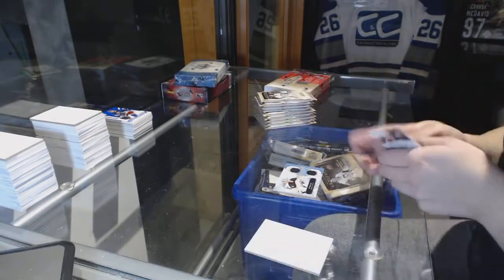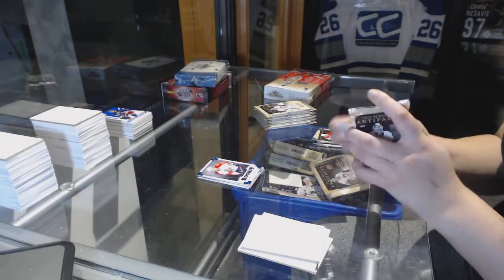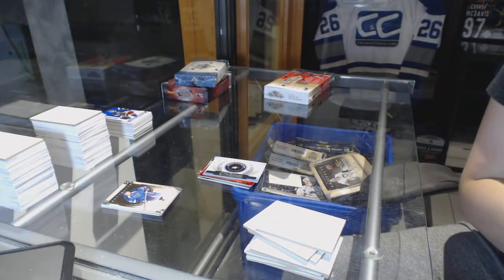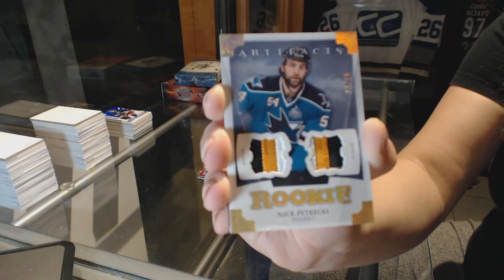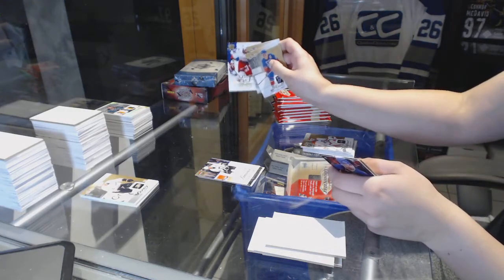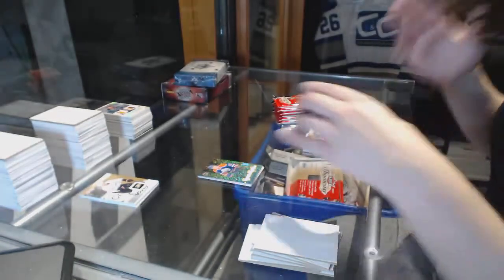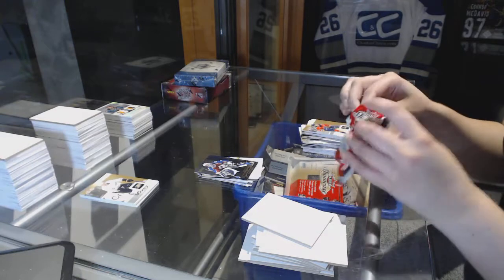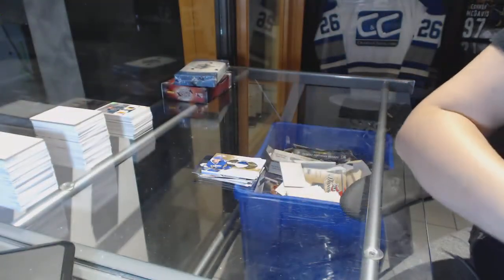13-14 UD Artifacts & 13-14 UD Fleer Showcase Hockey Box Break - C&C GB #6501